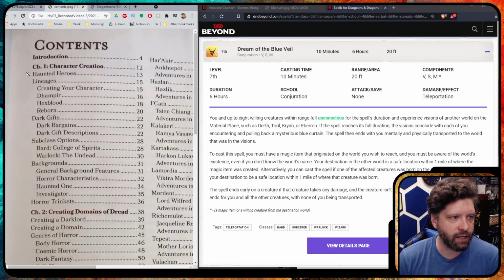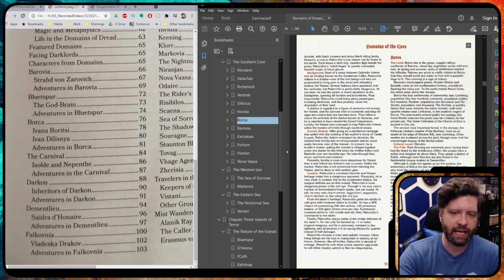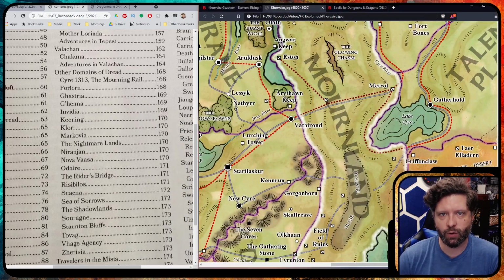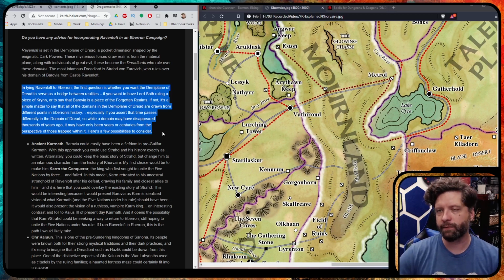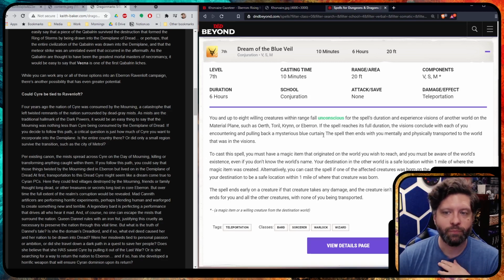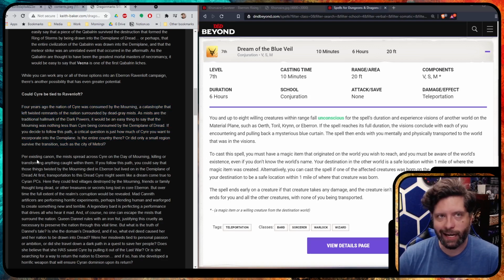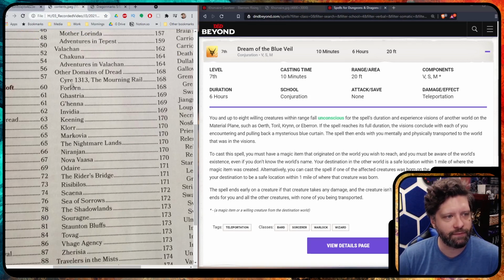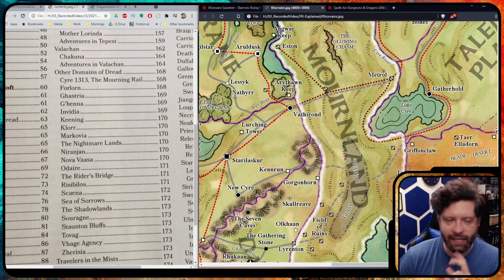What is Cyre 1313, The Mourning Rail?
Van Richten's Guide to Ravenloft comes out May 18th 2021 but the table of contents was put online. Looks like there is an Eberron Ravenloft Domain of Dread.

Van Richten's Guide to Ravenloft (5e)